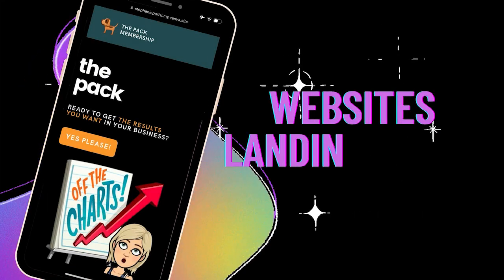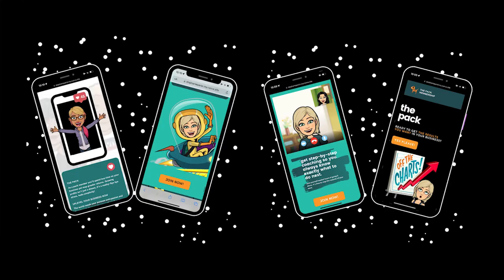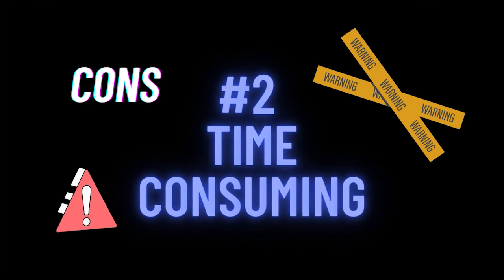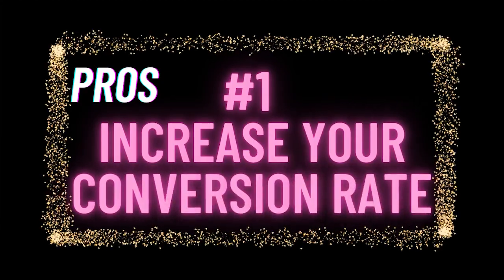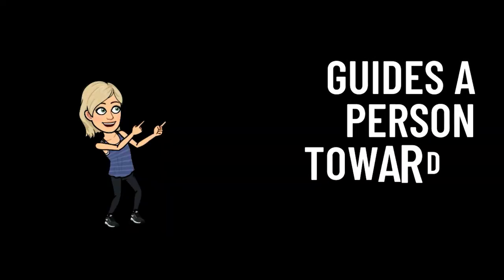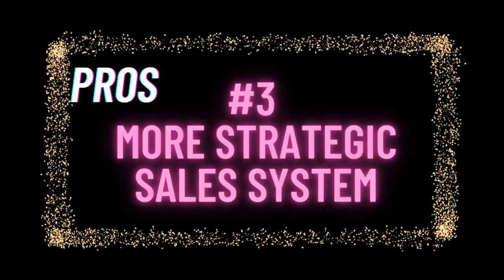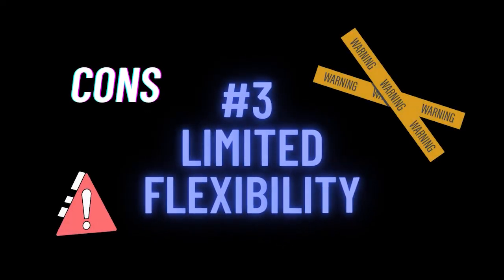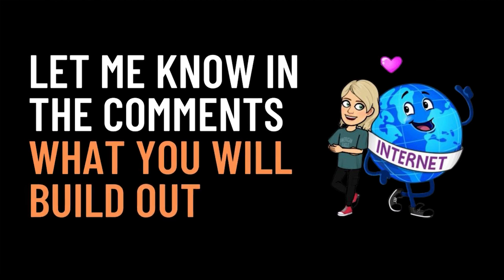WHAT'S THE DIFFERENCE: Websites, Landing Pages, & Funnels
what's the difference between a website, a landing page, and a funnel. In this video I explain each and share the pros & cons, so you can figure out what's best for your business needs.

00:00 Difference of Websites, Landing Pages, & Funnels
01:03 What Is A Website?
01:23 Learn More About Websites
02:01 Website Pros
02:41 Website Cons
03:31 What Is A Landing Page?
04:22 Landing Page Pros
05:04 Landing Page Cons
05:39 What Is A Funnel?
06:27 Funnel Pros
08:13 Funnel Cons
09:08 How Do You Choose THE BEST For Your Website?
09:44 Join The Pack!